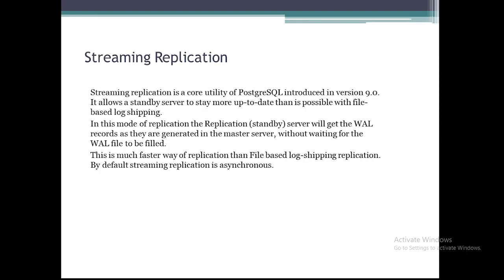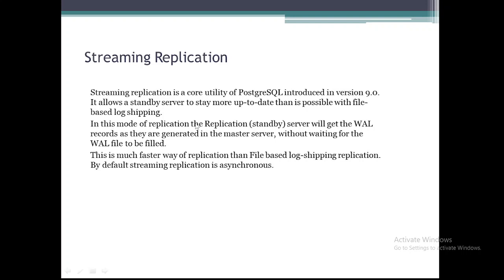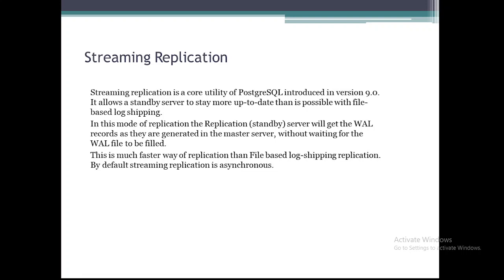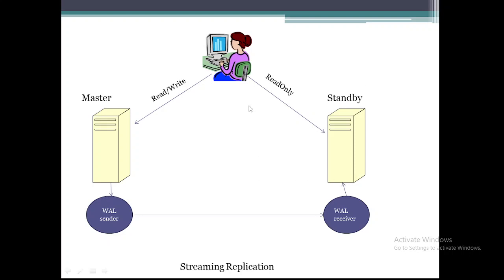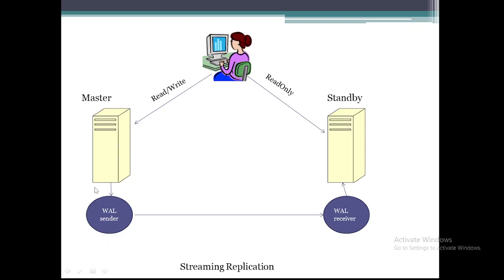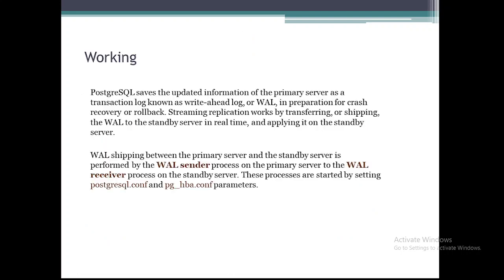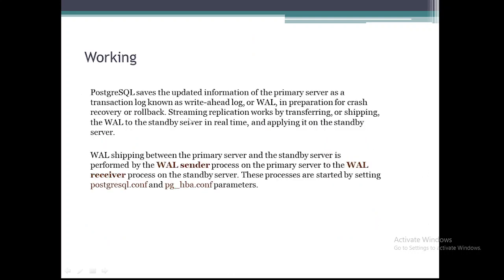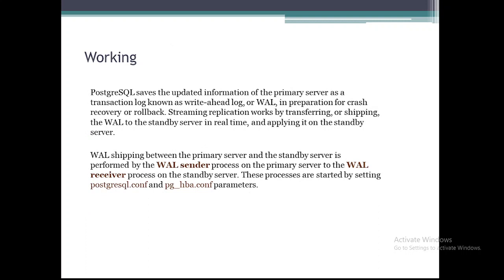PostgreSQL| Lec-40 | Streaming Replication | Introduction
We have 2 kinds of replication; one is File based replication which we discussed in our earlier videos. In this topic we will talk about Streaming replication which is faster and easiest way of replication.
We can call this configuration as HOT Standby replication as well.